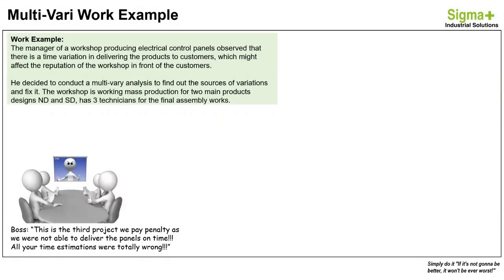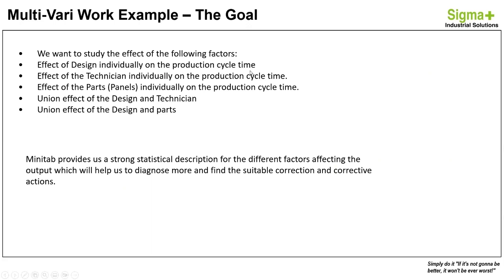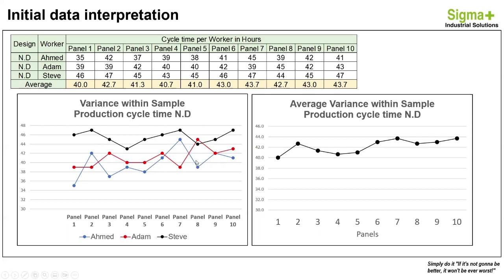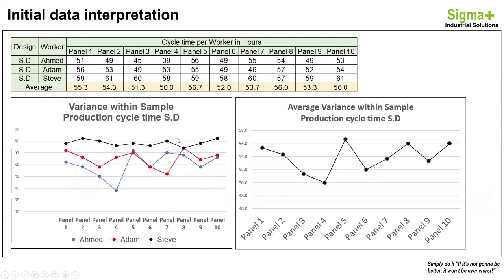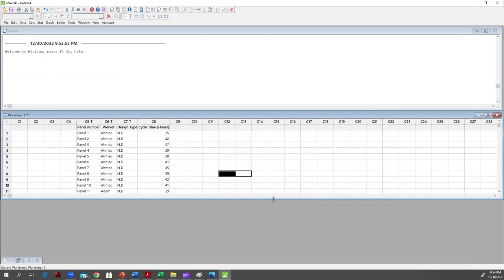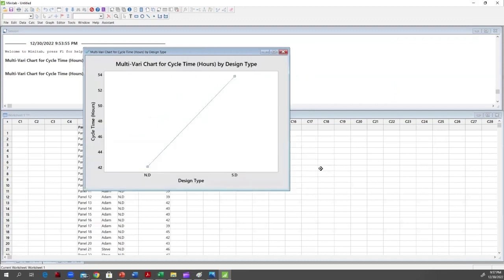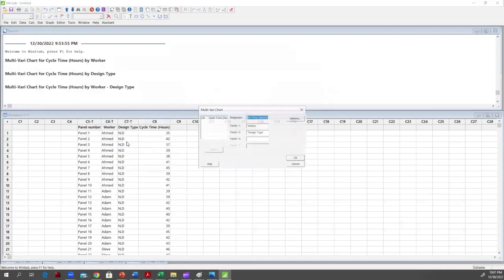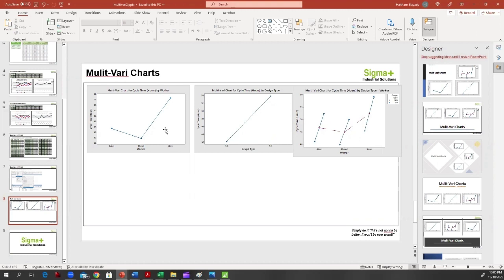Multi-Vari Charts Part 2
This video is part 2 of the Multi-Vari Charts, with a working example related to a workshop that produces Electrical control panels and faces difficulties to deliver the products to customers on time.
We will see how the Multi-vari charts can define the root causes of the time variation and help to select the suitable corrective actions that shall reduce the production time variation that affects the on-time delivery.
A step-by-step explanation through the Minitab.
All your comments are Welcome :-)